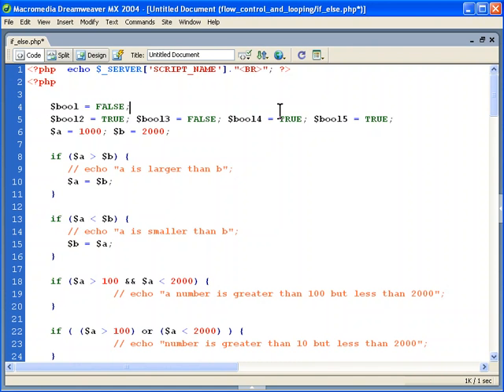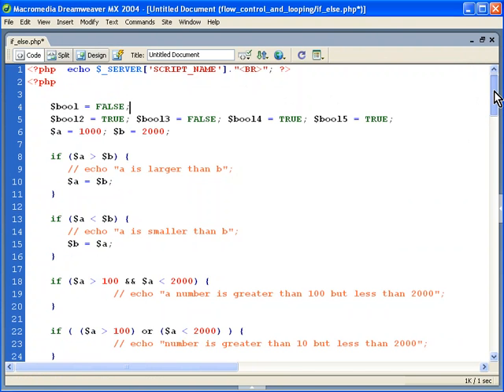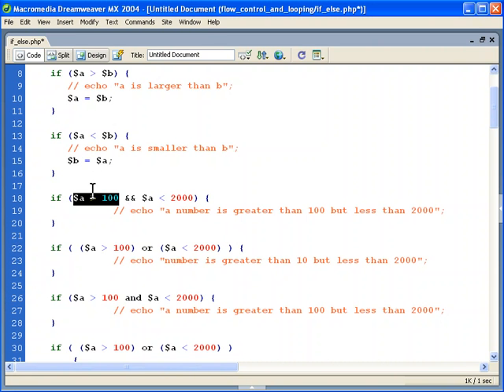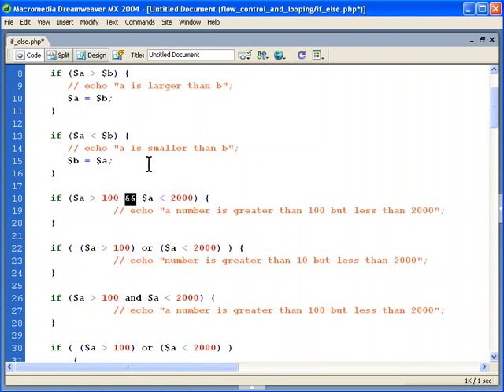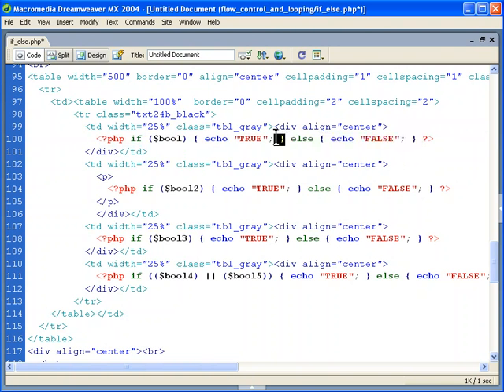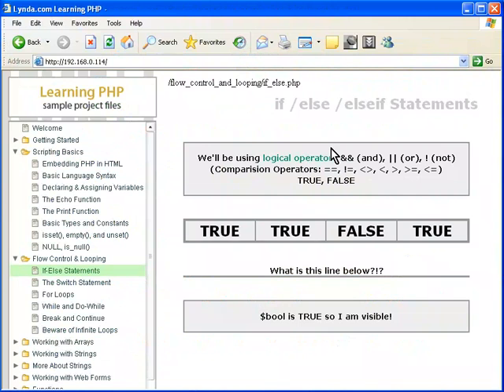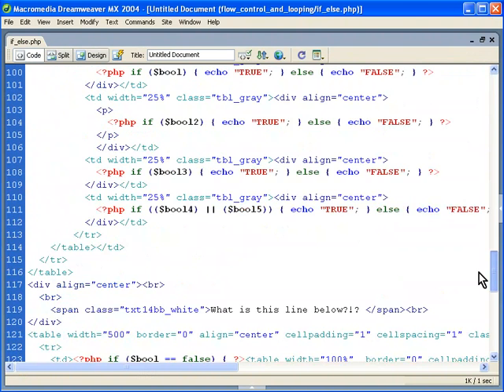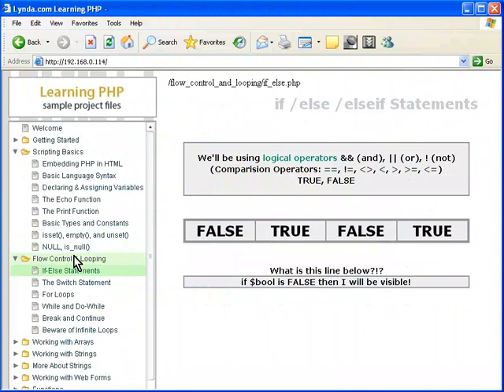Boolean in PHP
The Boolean variable in PHP and how to write it in PHP